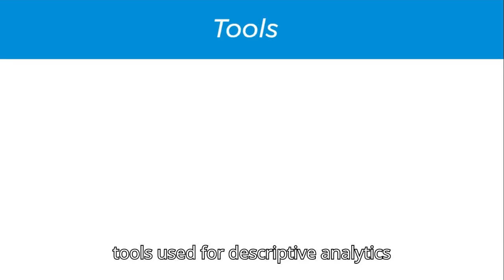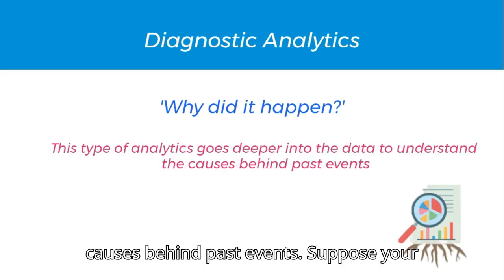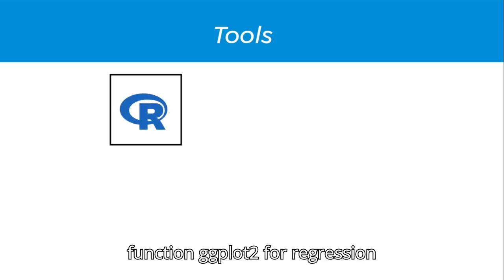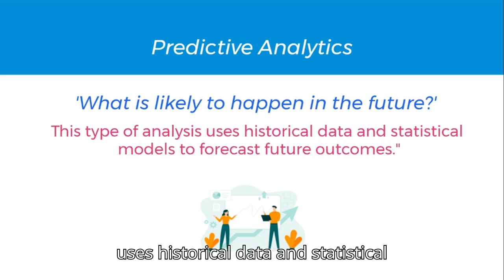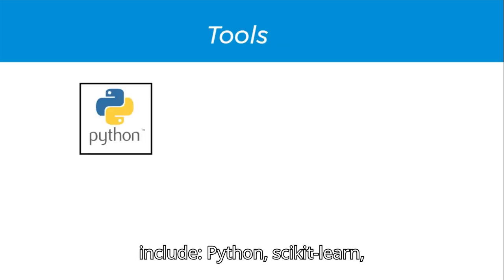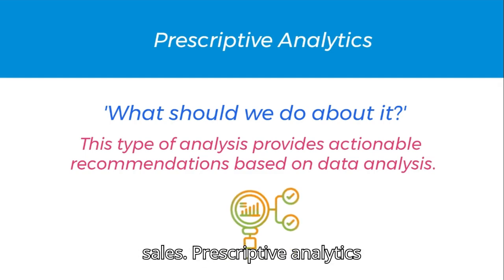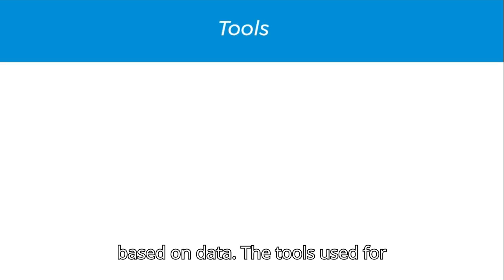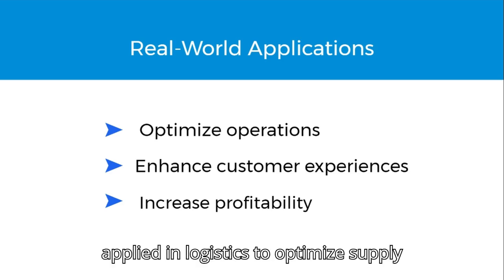Mastering Data Analytics: Types, Tools, Techniques, and Real-World Applications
Unlock the full potential of data analytics in this in-depth video, where we cover everything you need to know to get started or advance your skills. We'll break down the four major types of data analytics—descriptive, diagnostic, predictive, and prescriptive—explaining how each one provides unique insights that can transform raw data into actionable knowledge.

Explore the most popular tools in the industry, from Python and R to advanced platforms like Tableau and Power BI, and understand how these tools are used to analyze, visualize, and interpret data. We'll also delve into key techniques such as data mining, machine learning, and statistical analysis, showing how they are applied to solve real-world problems.

To bring these concepts to life, we'll walk through real-world examples from industries like finance, healthcare, marketing, and more, demonstrating how data analytics drives smarter decisions, optimizes operations, and fuels innovation. Whether you're looking to start a career in data analytics or want to enhance your existing knowledge, this video is packed with valuable insights and practical tips.